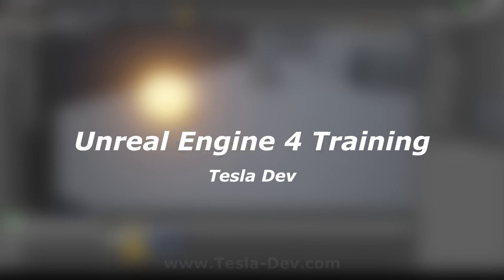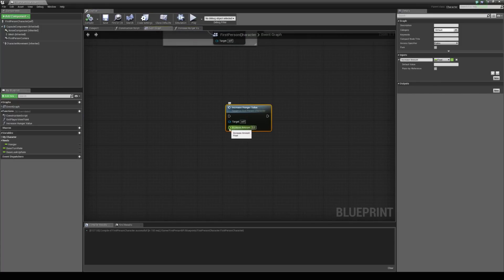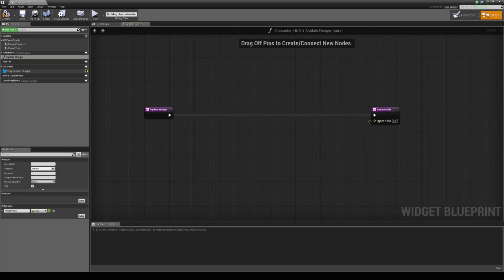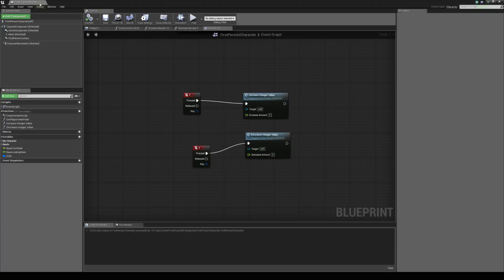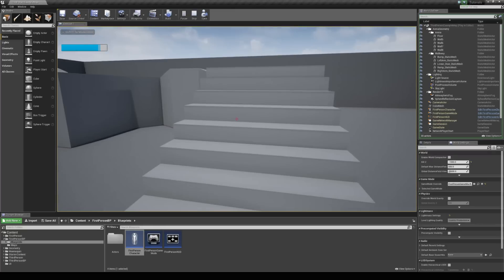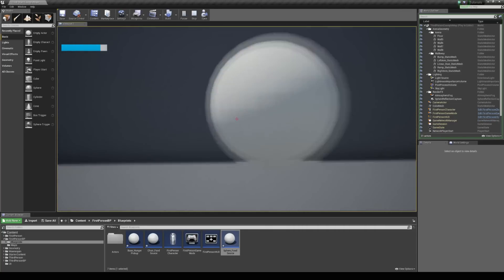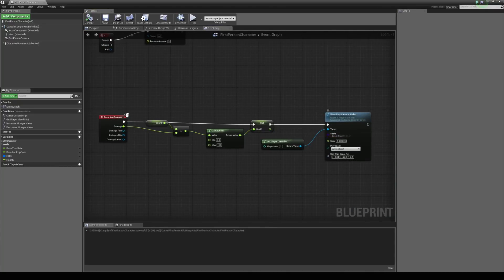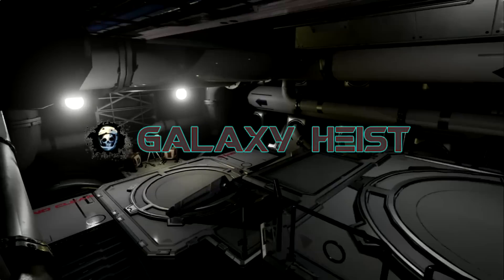Unreal Engine 4 Tutorial - Hunger/Need System